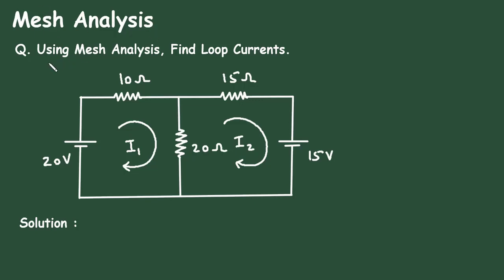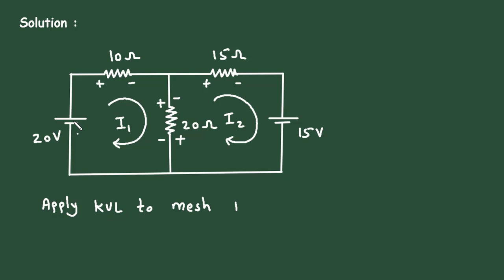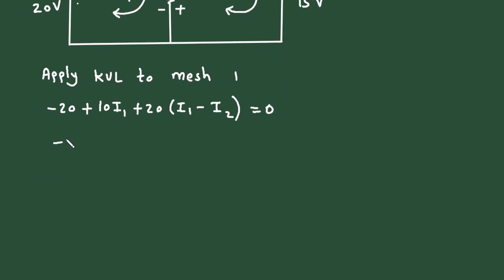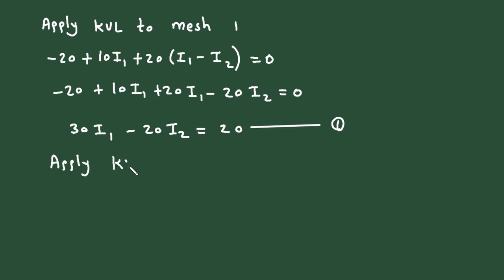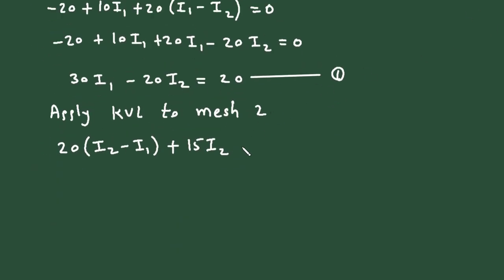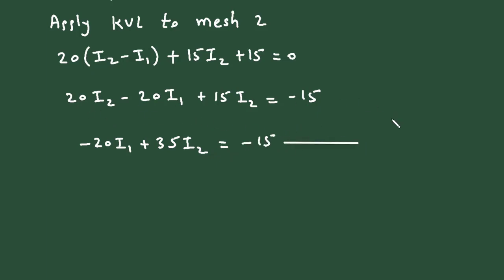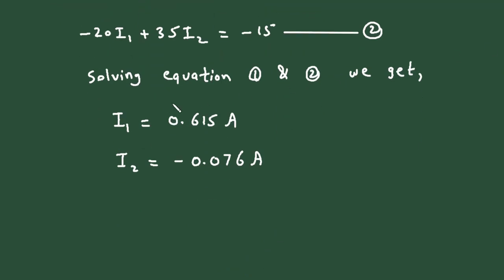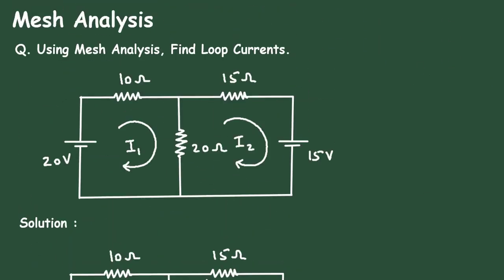Mesh Current Analysis - DC Circuit Theory